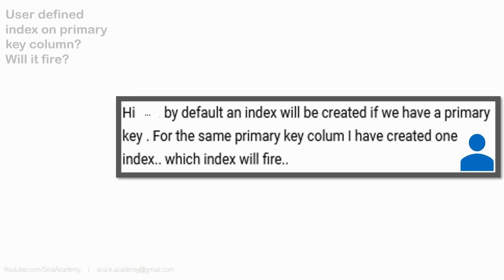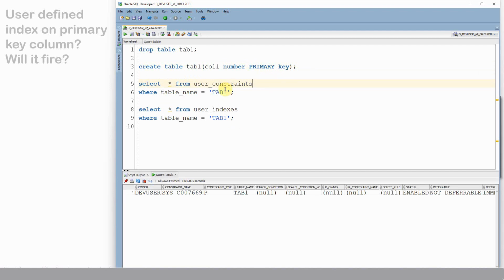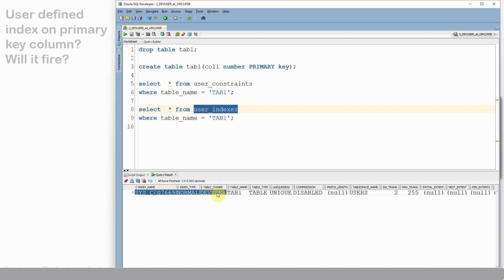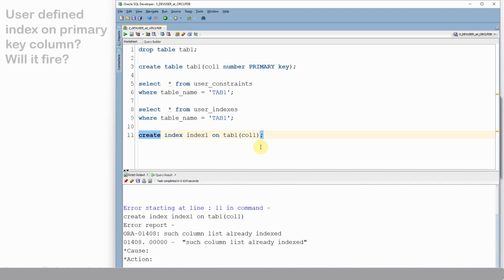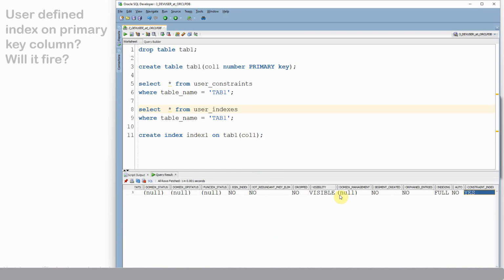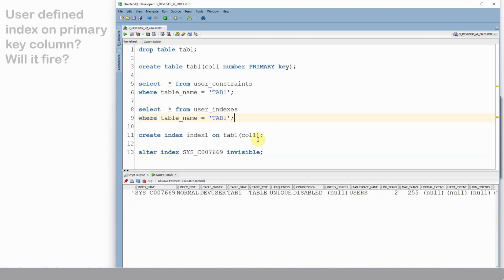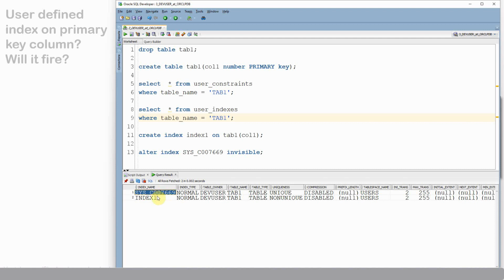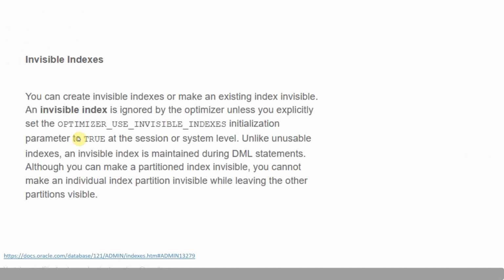Subscriber Comments Reply Video 51 |oracle create index on primary key column|ORACLE INVISIBLE INDEX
Subscriber Comments Reply Video 51 | oracle create user defined index on primary key column | ORACLE INVISIBLE INDEX